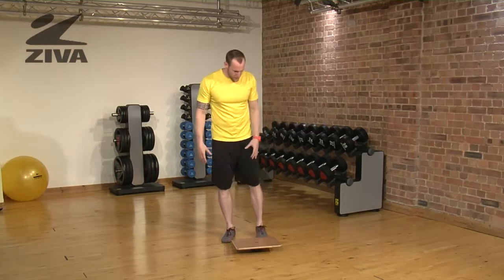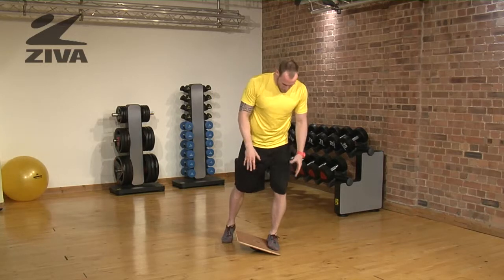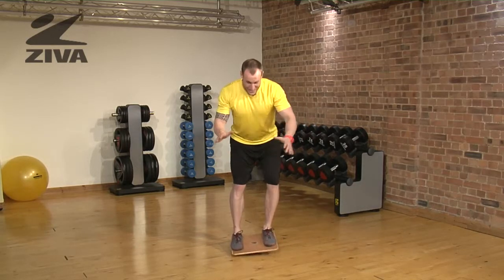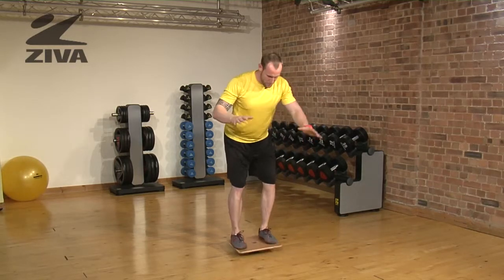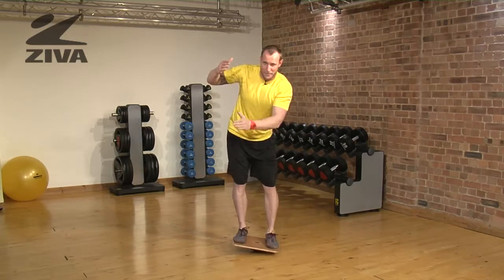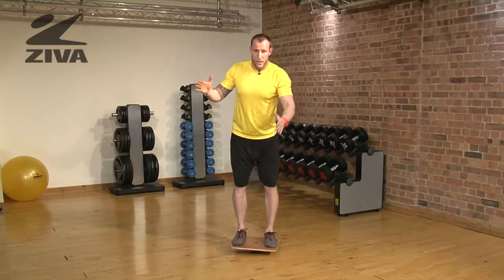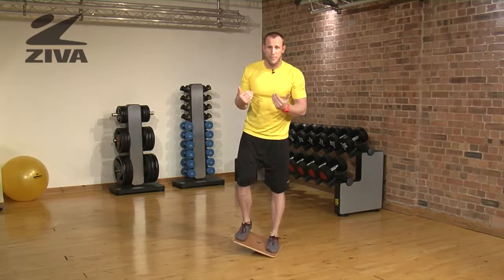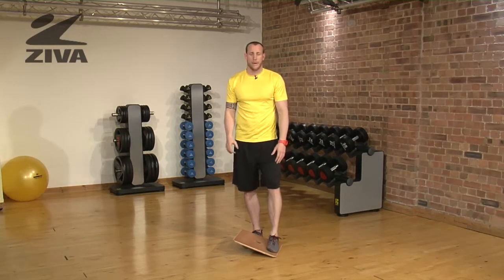ZIVA Balance Board - Standing Balance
Matt shows us how to balance while standing on the ZIVA Balance Board.